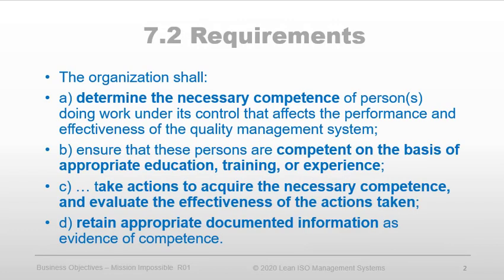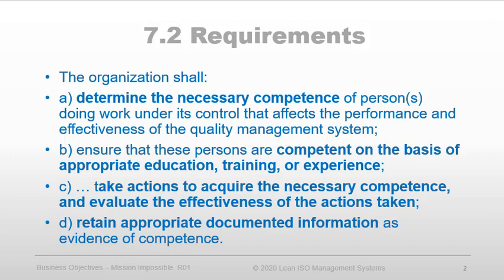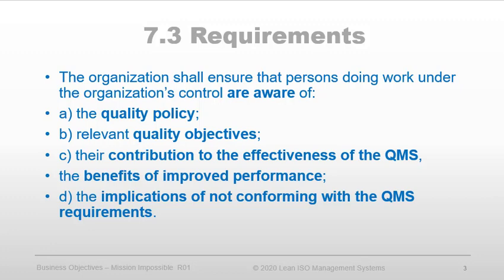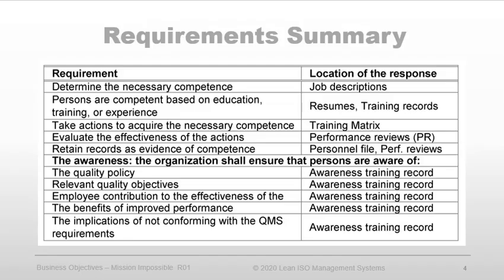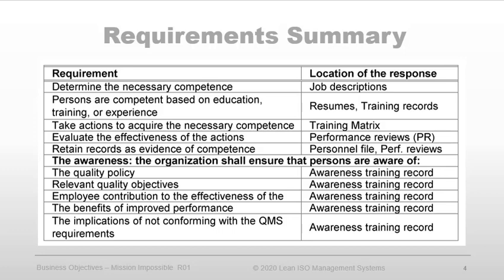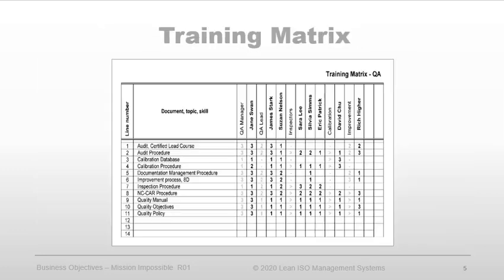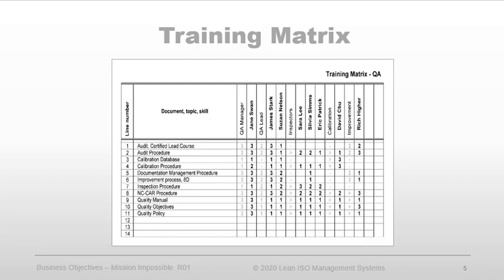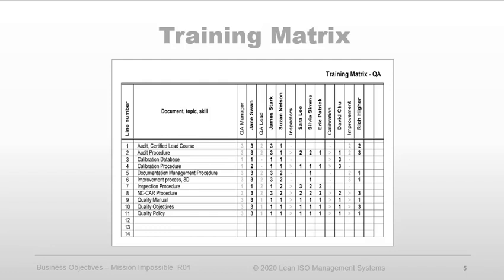Lean Management System Documentation | Lean Training Program | Lean Training Process | ISO 9001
This video explores how to develop a Lean Management System Documentation. We will discuss how to create a Lean Training Program. By the end of this video, you will see how to make a Lean Training Matrix that can be tailored to comply with the standards and your organization’s needs without a training procedure. This adaptable solution can be applied to any management system, including ISO 9001, ISO 13485, and ISO 14001, giving you the flexibility and empowerment to implement it in various contexts.

Let’s start by extracting the requirements from element 7.2 Competence of ISO 9001 standard., which is competence in the  We will highlight the keywords in this list:
• determine the necessary competence,
• ensure that persons are competent based on appropriate education, training, or experience.
• take actions to acquire the necessary competence,
• evaluate the effectiveness of the actions taken; and
• retain appropriate, documented information as evidence of competence.

Element 7.3, Awareness. We will repeat the process from the previous slide and highlight the keywords. Per this element, we have to ensure that persons are aware of:
• the quality policy.
• relevant quality objectives.
• their contribution to the effectiveness of the QMS,
• benefits of improved performance.
• the implications of not conforming with the QMS requirements.

In summary, we just identified the requirements that our training program must respond to, and it can be our Lean Management System Documentation for training. Let’s organize these requirements into a two-column table. In the first column, we will list the requirements. In the second column, we will indicate a document that addresses a given requirement, such as:
• “Determine necessary competence.” We may address this requirement in job descriptions.
• Competence based on appropriate education, training, or experience. This requirement is addressed in the employee’s resume, training records, etc.

As you can see, the “Training Procedure” is not mentioned anywhere in the table. This means that we do not need it! This shows that a simple Training Matrix with corresponding records will provide sufficient evidence of compliance with elements 7.2 and 7.3 requirements.

Let’s give it a try. This Matrix defines training requirements and shows the completion of required training for personnel in a specific department. In the rows, the table lists documents, topics, or skills that employees in the given positions should be trained in and to what level of expertise. For example, the Matrix shows that a quality manager should have a “Trainer” level of expertise as an internal lead auditor. The Matrix shows that Jane Swanson, the Quality Manager, has completed her training to that level.

We do not need many instructions here. Short directions in the cell Comments will provide sufficient information to handle the Matrix without an additional procedure. Let’s not forget training records. Per the Records Matrix, the Training Coordinator, for example, maintains evidence of training, copies of certificates, and other related records. To sum up, traditional training procedures are not needed if you use this Training Matrix, which is our Lean Management System Documentation, for a training program. Rest assured, this method has been proven effective and efficient, ensuring your personnel are well-equipped and competent.